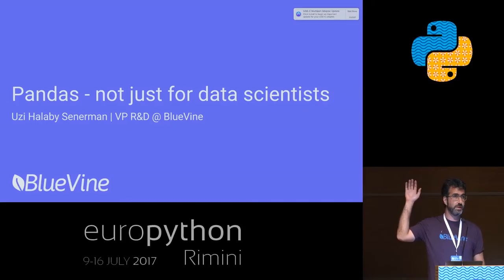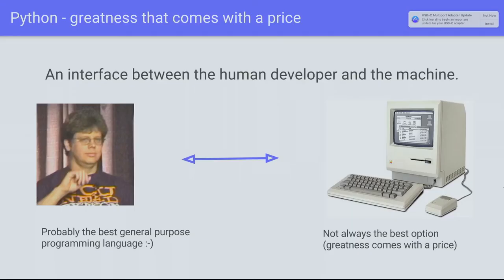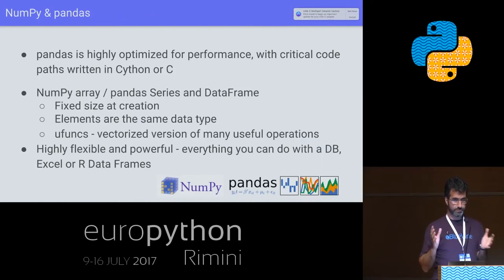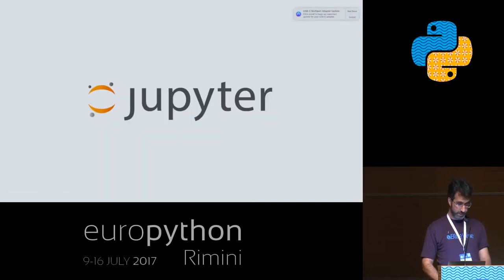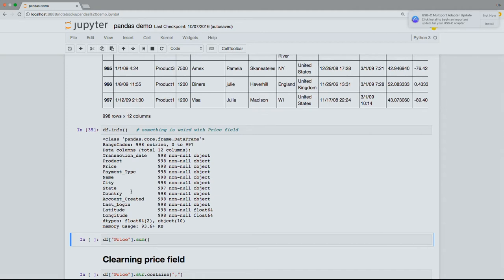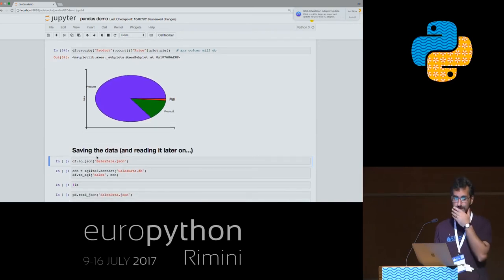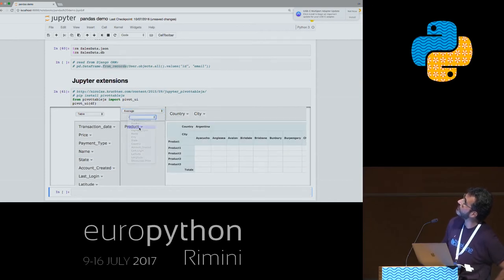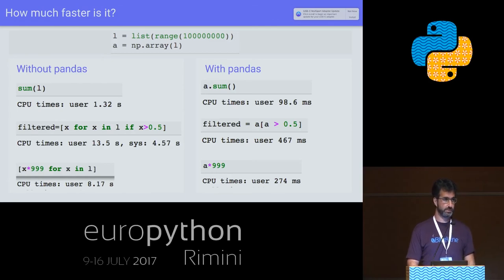Uzi Halaby Senerman - Pandas - not just for data scientists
"Pandas - not just for data scientists
[EuroPython 2017 - Talk - 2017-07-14 - Anfiteatro 1]
[Rimini, Italy]

This is not a tutorial. It's an attempt to expose non data scientists experienced pythonistas to the powerful pandas library. Most of python developers don't use pandas (either because they never heard of it, felt that it's a too steep learning curve or never thought that it will be useful for them). I intend to talk about python performance limitations and show how pandas can be used to overcome some of these limitations. The talk will be accompanied by a live Jupiter Notebook session that will demonstrate a typical use of pandas.